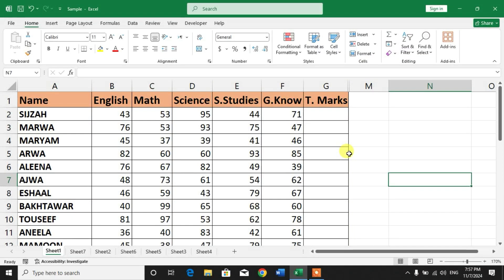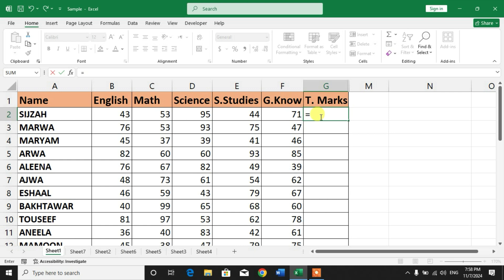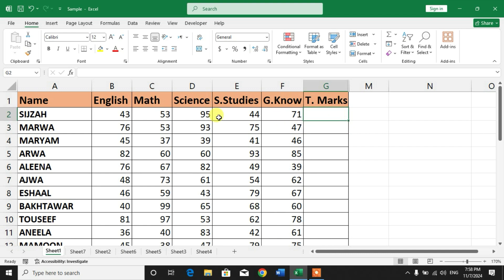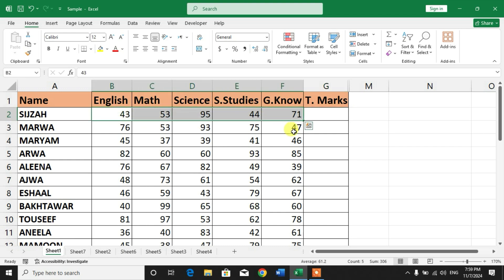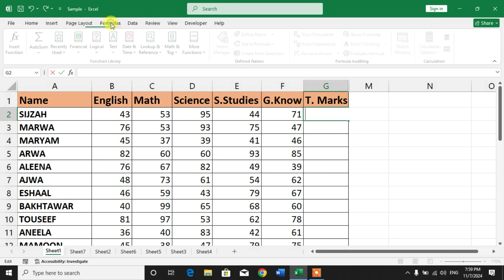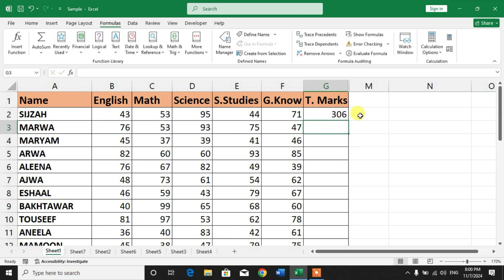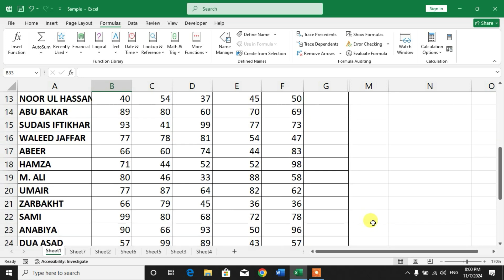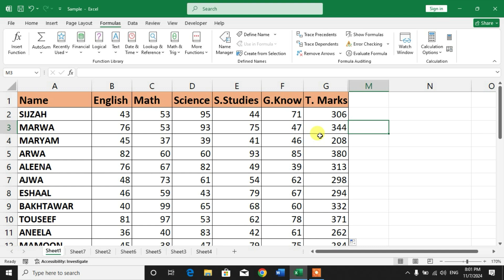How to Add Formula in MS Excel | How to Create Formula in MS Excel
This video tutorial will show you that formula in MS Excel. After watching this video tutorial you will be able to create and add formula in excel.